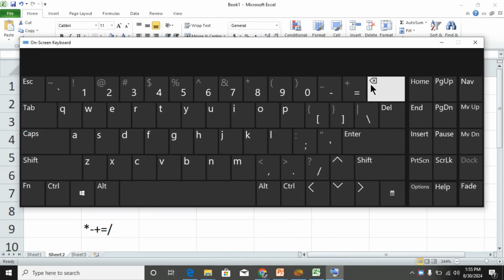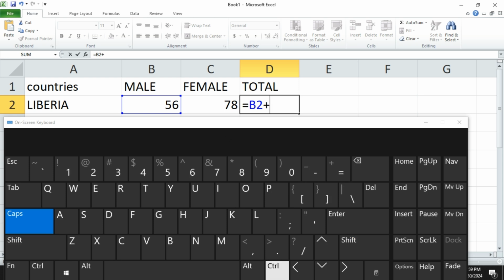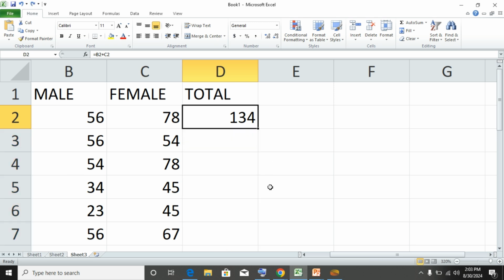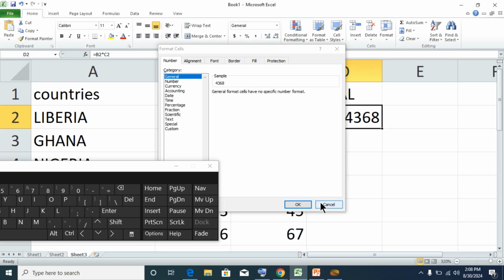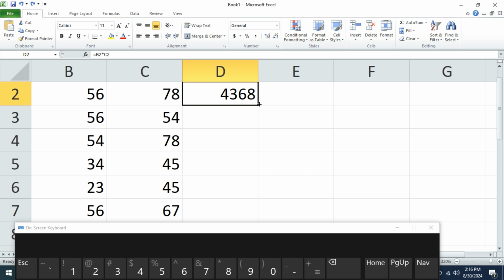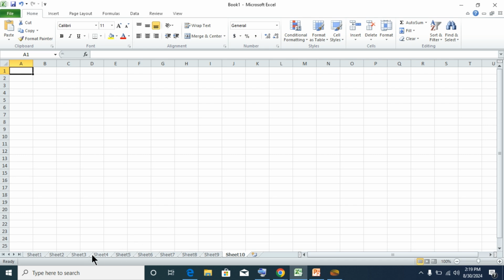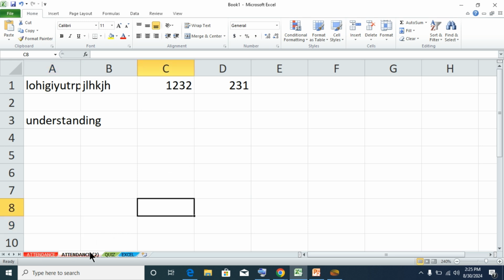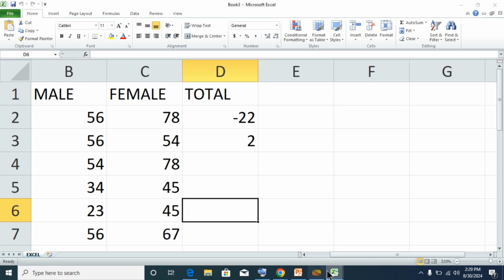TechCon's Excel 20 DAYS Training Day 3 Playback